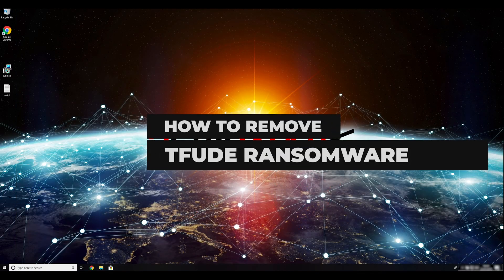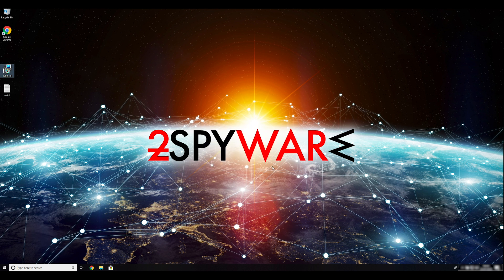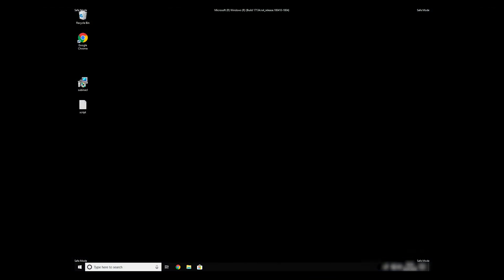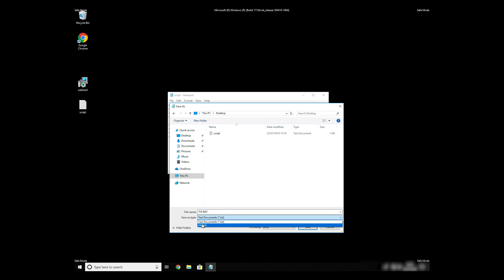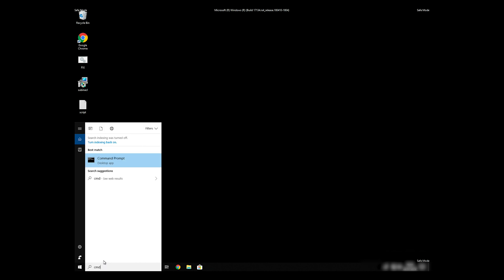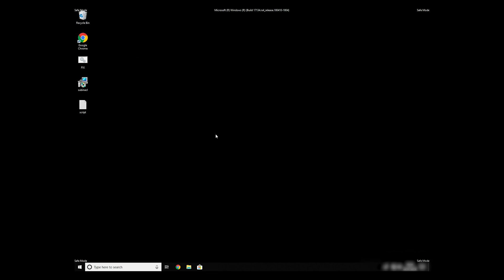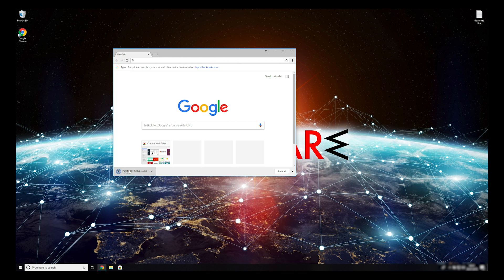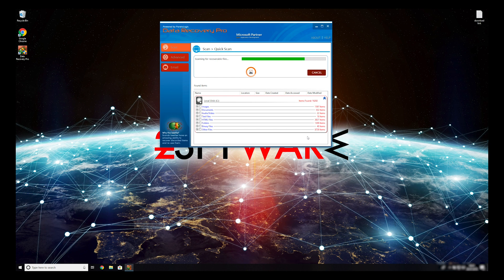How to remove .tfude ransomware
Tfude ransomware is a file locking virus that was first spotted in mi-January and is a part of STOP-Djvu ransomware family. It is known to be attacking users from South Africa, but it does not mean the infection can be spread elsewhere.

.Tfude file virus works in the same way that its predecessors did: encrypts personal databases, pictures, music, videos, and similar data with the help of AES encryption algorithm and demands a ransom to be paid for the decryptor, which is stored on a remote server, controlled by cybercriminals.

Each of the personal files is modified, and .Tfude file extension added, making the data inaccessible. Nevertheless, users are urged to stay away from crooks, never contact them, as they might end up being scammed and never receive the decryptor in return for the payment.

Instead, we suggest you perform full Tfude ransomware removal with the help appropriate security software and then use backups or third-party tools to recover personal files.